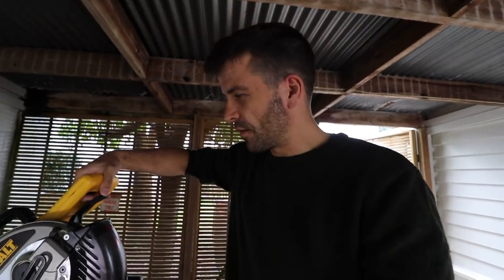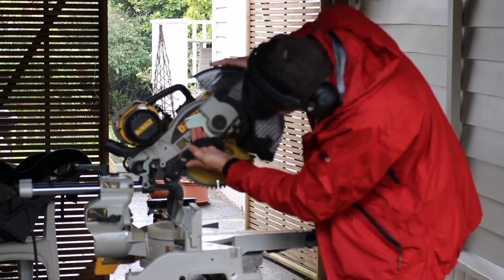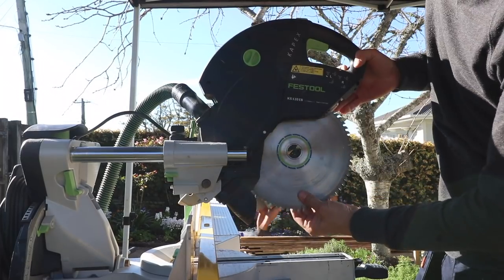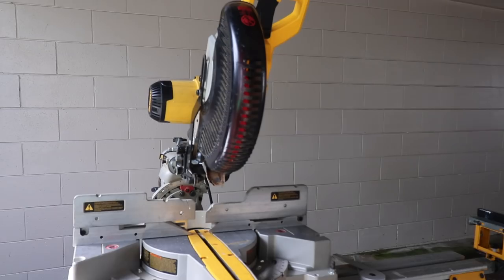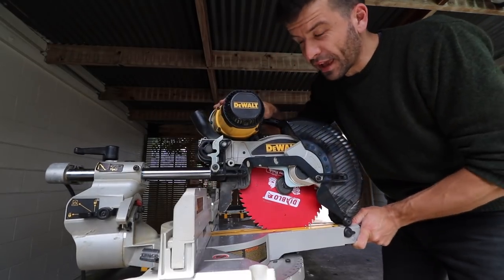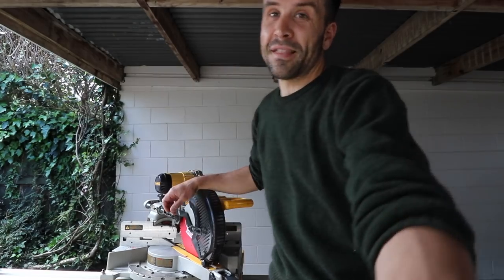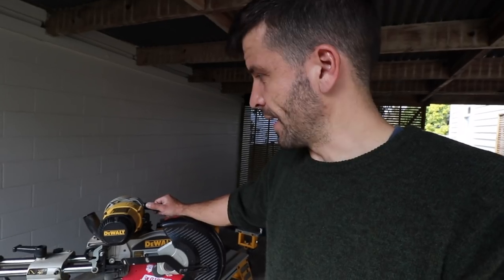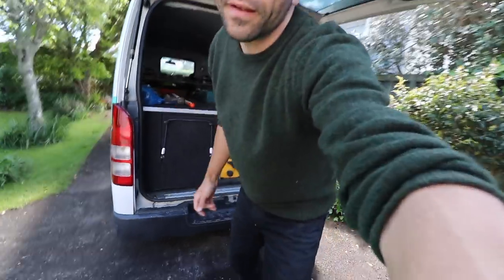Festool Kapex vs Dewalt Mitre Saw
In this episode we compare my 10" Dewalt Mitre saw to the Festool Kapex 120.
Both great saws!

DEWALT SAW

DEWALT SAW STAND

FESTOOL SAW

FESTOOL SAW STAND (if you want it...)

My Tools
BIG AS TOOL BELT
MAKITA CIRCULAR SAW
TRACK SAW
18V PLANER